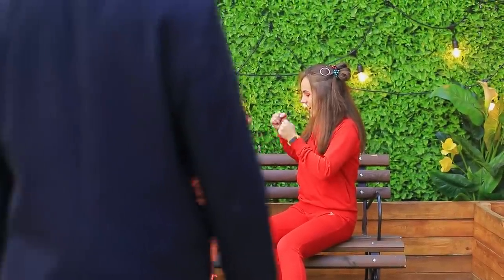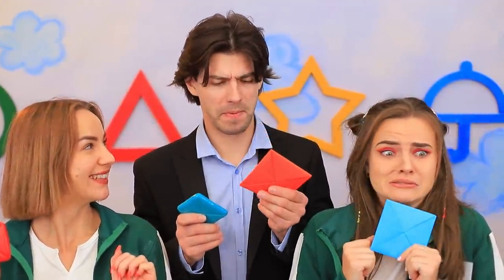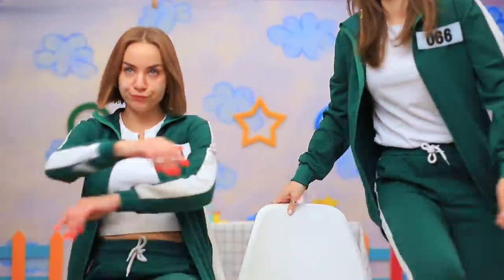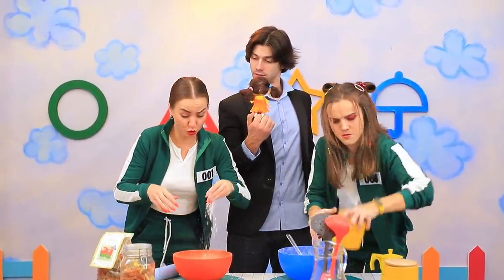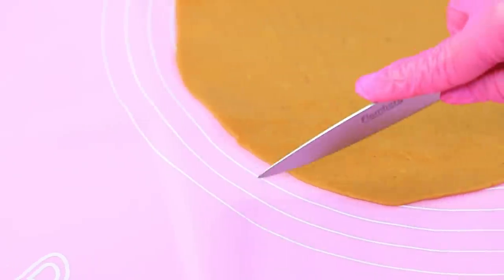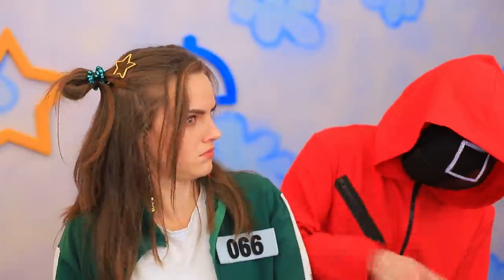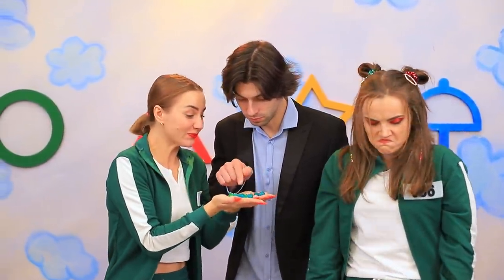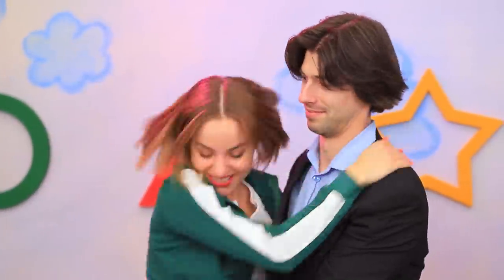Trying The Squid Game! Giant Honeycomb Candy Challenge!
Do you like playing Squid? We love it! And today we have another batch of ideas for this game!

Supplies and tools:
• Gummy candy
• Food coloring
• Cream
• Mixer
• Mini cakes
• Fondant
• Gingerbread dough
• Food marker
• Gelatin
• Sugar
• Citric acid
• Half-sphere molds
• Pipette
• Wooden umbrella shape
• Strip of thin metal
• Baking soda
• Silicone mat
• Chocolate chips
• Oval silicone mold
• Caramel candies
• Peanuts
• Wafers
• Money printed on sugar paper